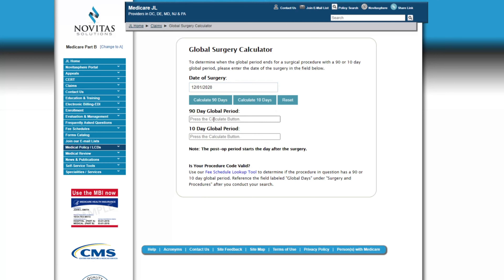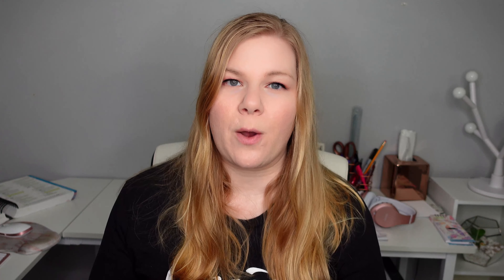MEDICAL CODING GLOBAL SURGICAL PERIOD EXPLAINATION - Introduction to Global Periods & Modifiers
Let's talk about the surgical package and the glocal period. In this discussion, I talk about how to calculate the global period and modifiers that may be needed. This is just an introduction to global periods.

2021 CPT
2021 ICD-10-CM
2021 HCPCS
Step-by-Step Medical Coding Textbook
Step-by-Step Medical Coding Workbook
Medical Terminology for Dummies